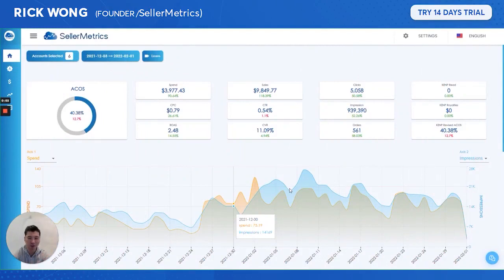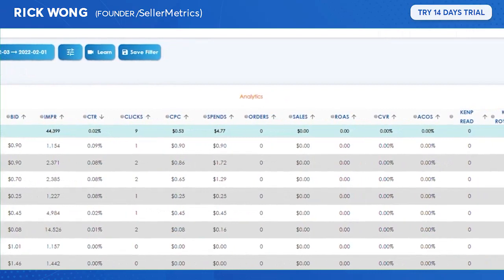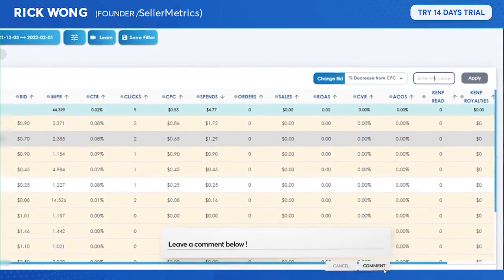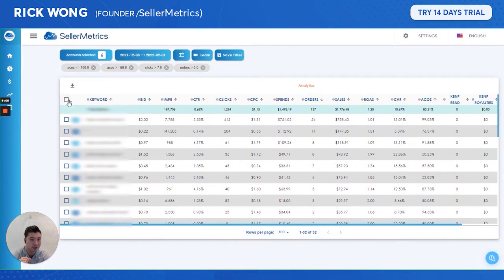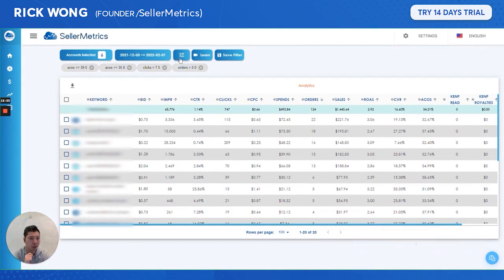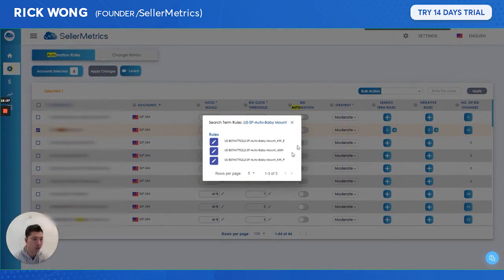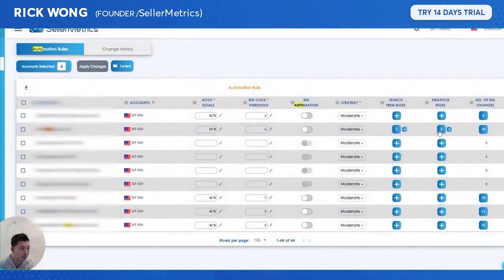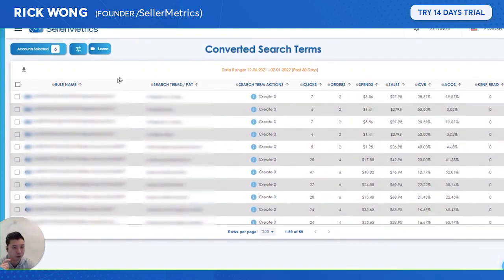Amazon PPC Optimization Step by Step (April 22, 2022) Optimize with me!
In this tutorial, I will be doing Amazon PPC optimization in front of you step by step using SellerMetrics. Follow along and see your ACoS% go down!

SellerMetrics offers:
▶ Advanced Bid Automations (Lowers your Amazon ACoS)
▶ Dayparting 📅
▶ Manual Optimizations
▶ Unified Marketplaces